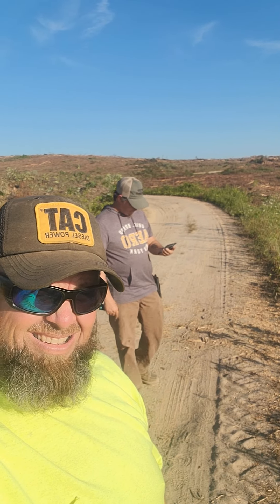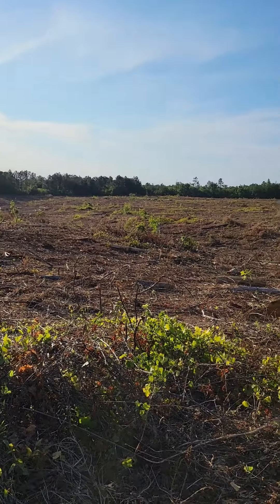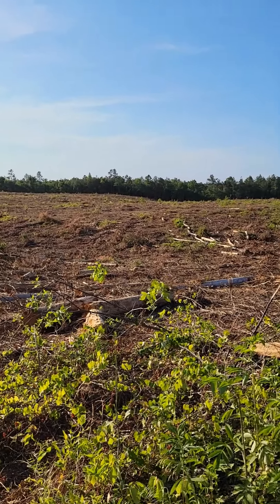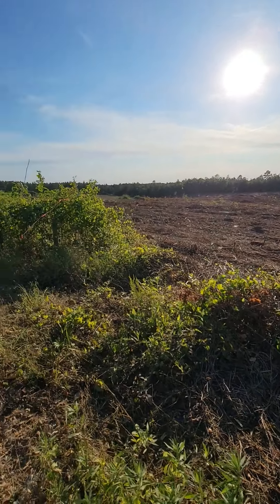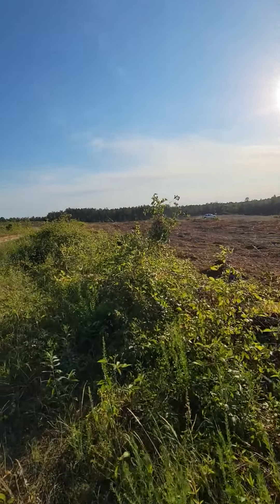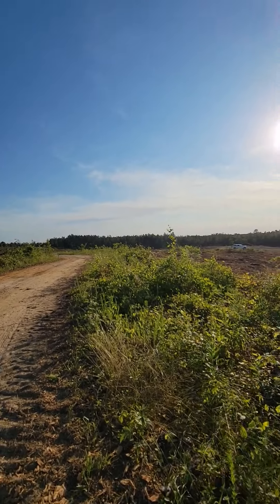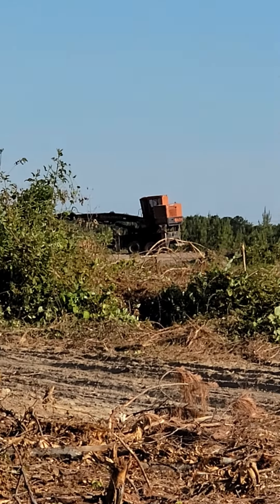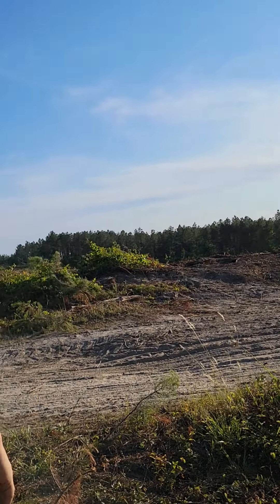clear cut veiw